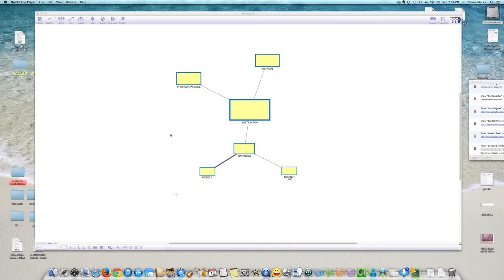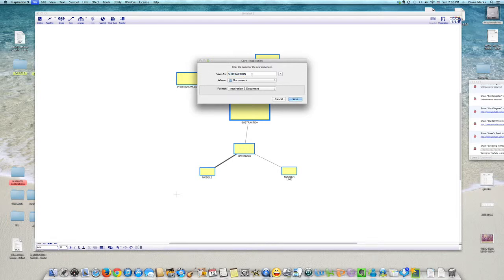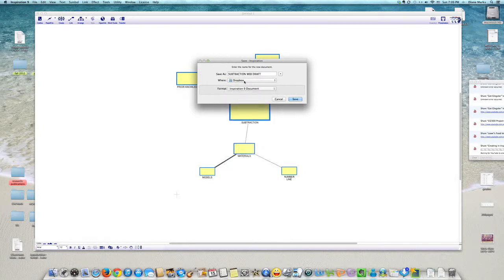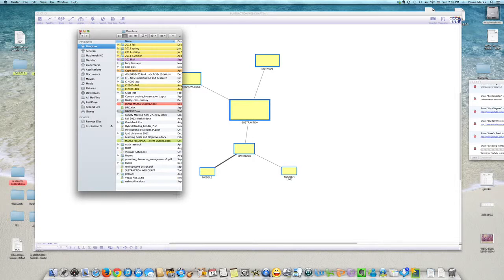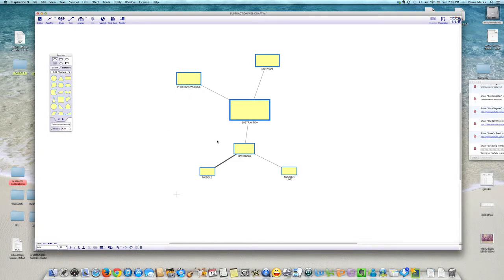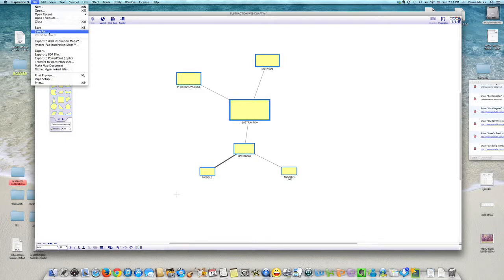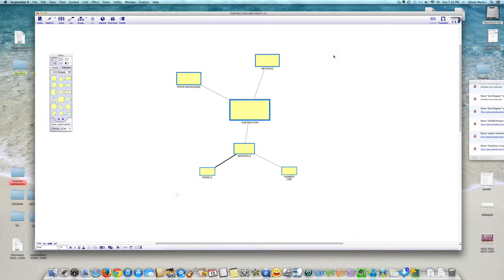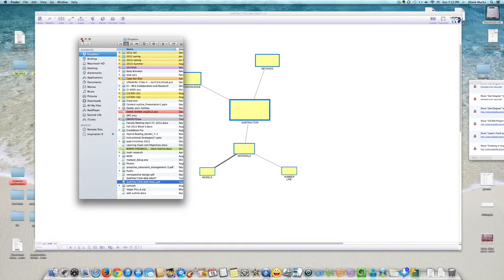Saving Inspiration draft (.isf) and final (PDF)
How to save drafts and final copy for TK20